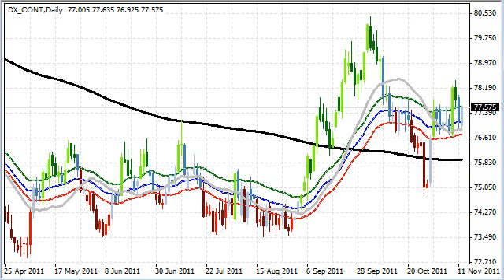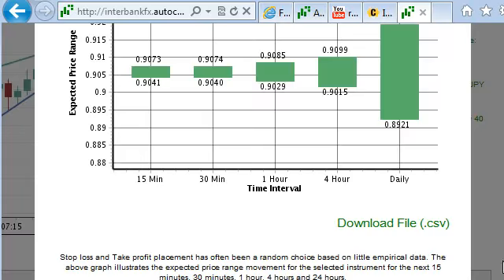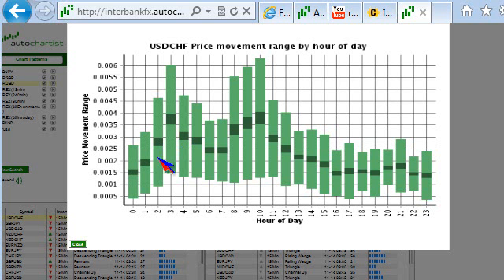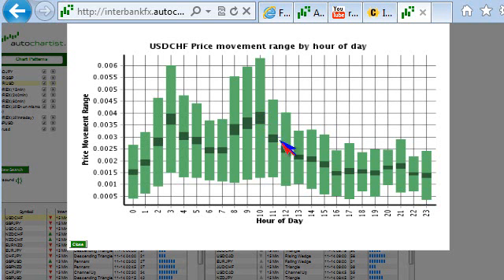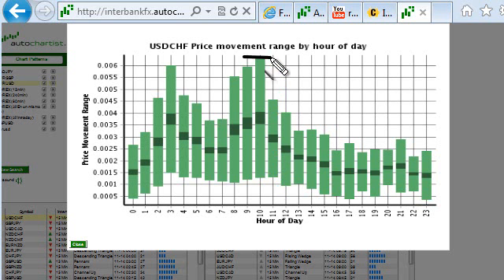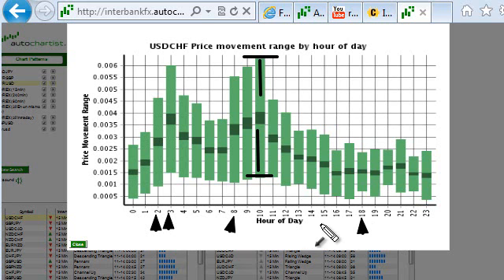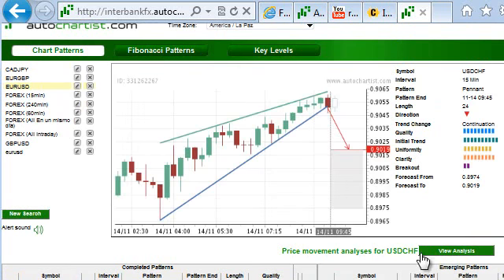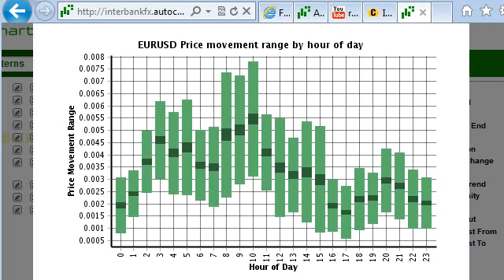The Rhythm of the Trading Day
A look at the RHYTHM OF THE TRADING DAY. This is a must to understand expected pip movement, volatility, placing stop losses and profit targets. Forex is a 24 hour market but all 24 hours do not trade the same,